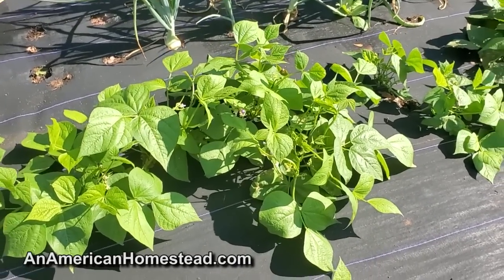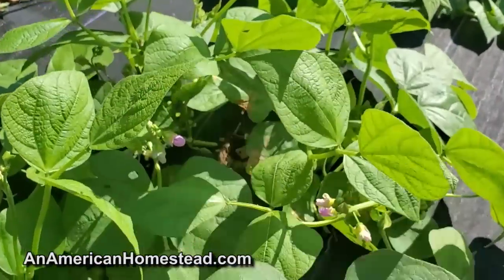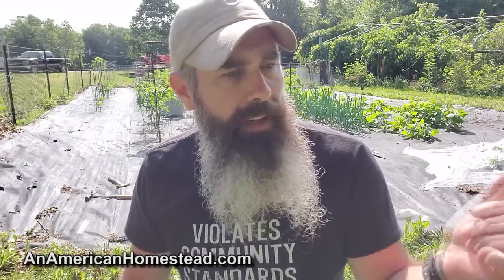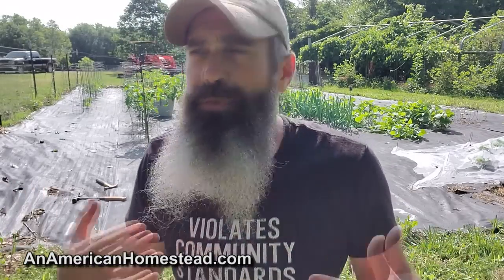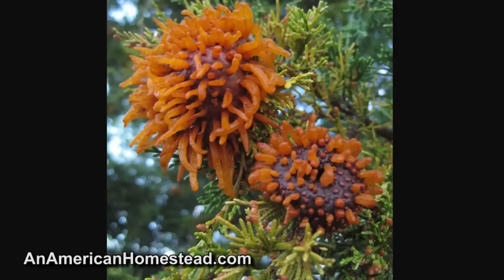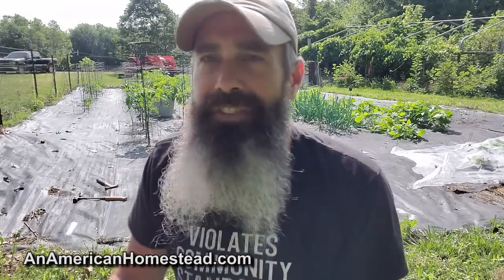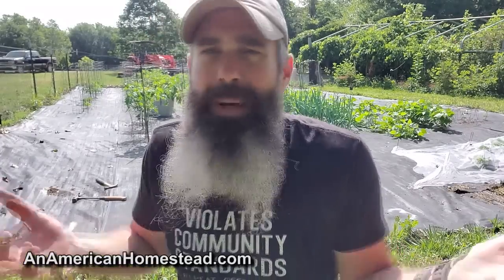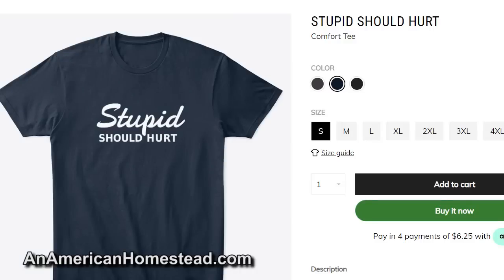Garden Challenges In 2023 - WATER and ELECTROCULTURE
Here are some of the challenges that we are facing in 2023.  This year it's water and electroculture experiments. Every year is different and new sets of challenges present themselves.  Adapt and overcome!